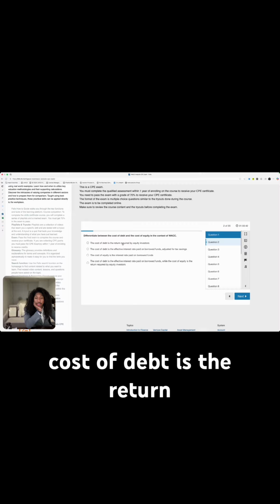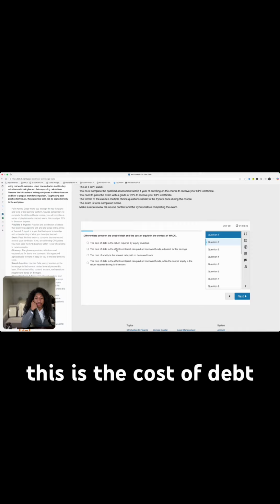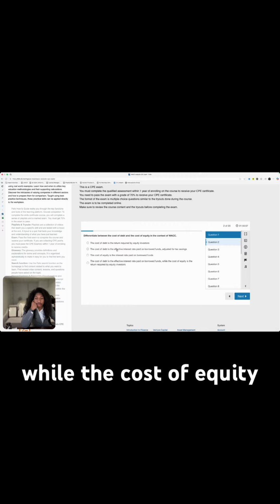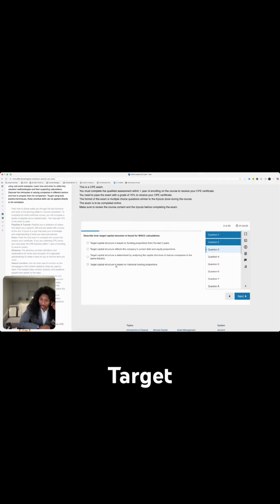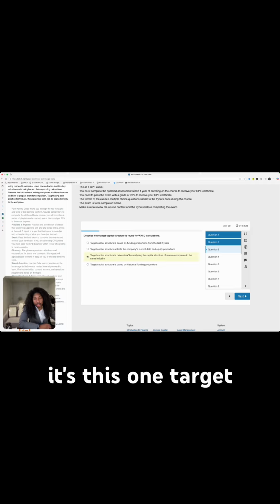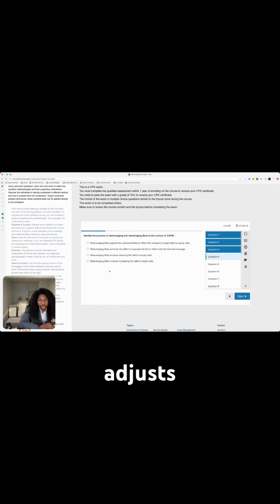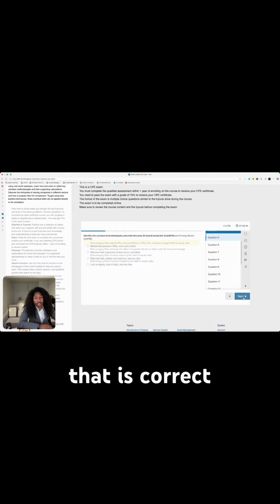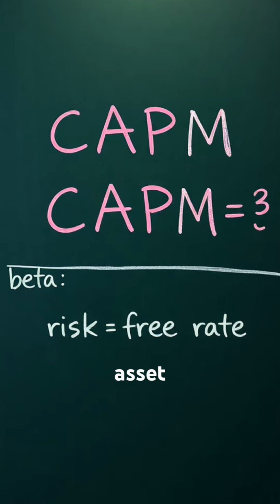WACC Analysis Exam Pt1